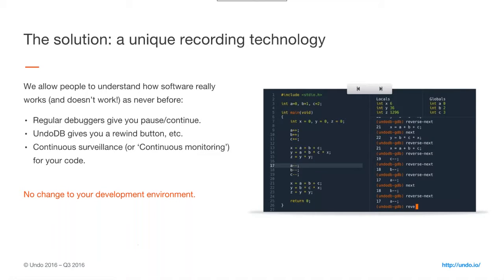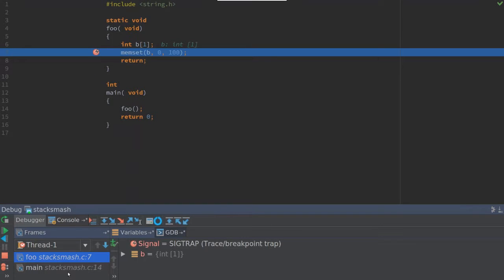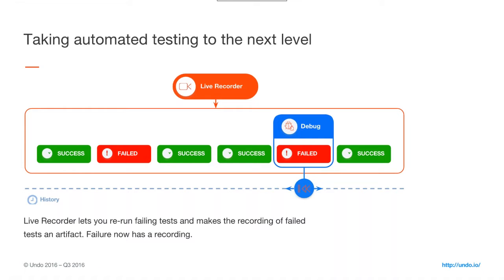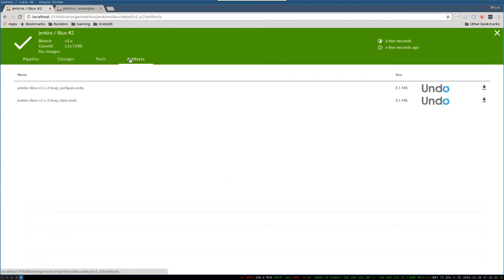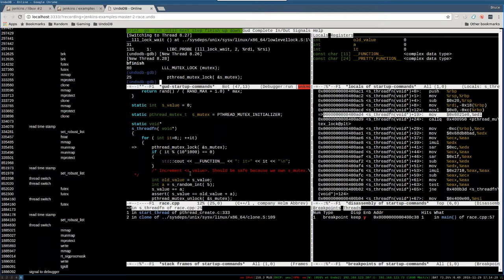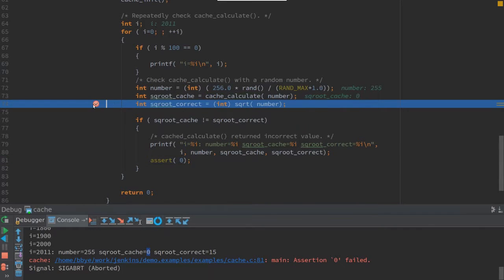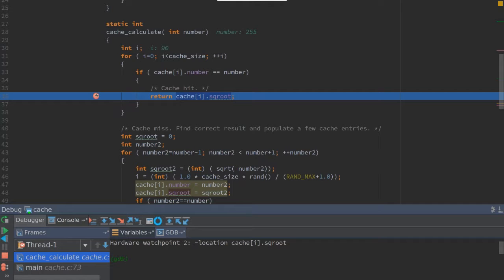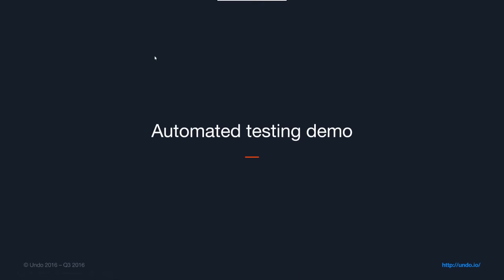Live Recorder For CI/Test Webinar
Our engineer Bruce Bye walks you through using Live Recorder to capture failed tests and how reversible debugging can help you find the root cause of the failure faster. Live Recorder is a breakthrough in software flight recorder technology.